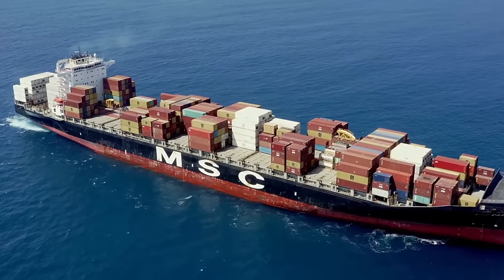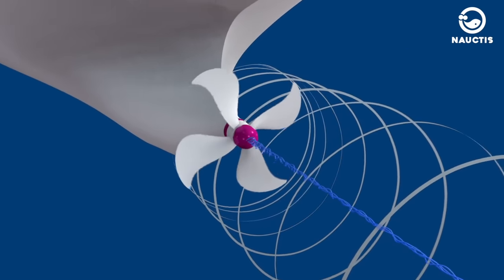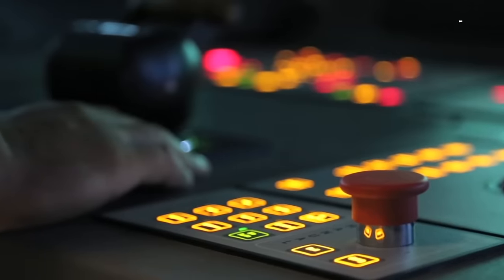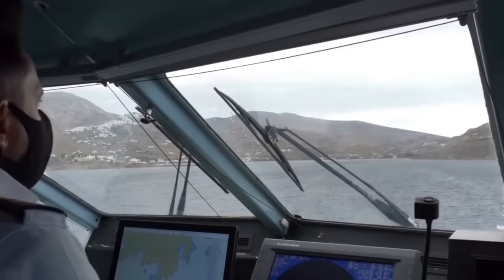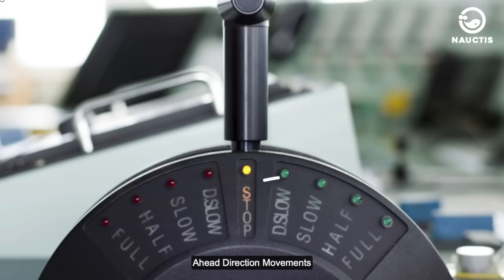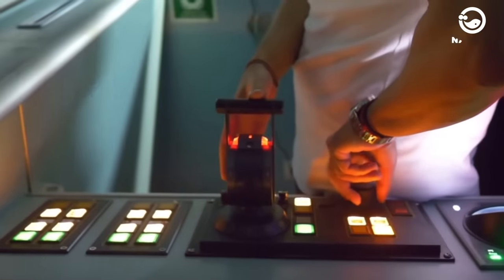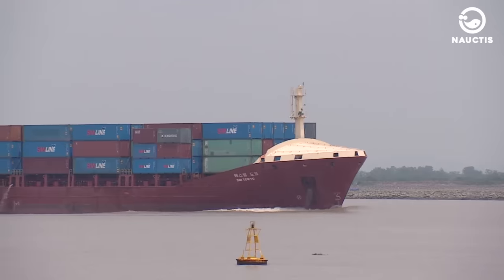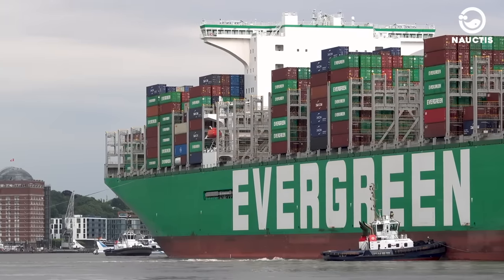The SURPRISING WAY LARGE SHIP Stop at full speed Without Brakes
Without Brakes, How Do Giant Ships Stop in Water at Full Speed ?

Embark on a nautical journey with us as we unveil the intriguing secrets behind how massive ships manage to stop without brakes! 🚢 Have you ever wondered how these colossal vessels navigate the vast oceans, controlling their speed and gracefully docking at ports without any mishap? This insightful video breaks down the maritime marvels of steering cycles, sudden stops, and various ingenious braking alternatives exercised by skilled captains and their crews amidst the boundless seas. Navigate through the science of ship momentum, and explore the depth of physics and dexterity needed to halt a moving giant, all while witnessing the spectacle of man conquering the mighty oceans.